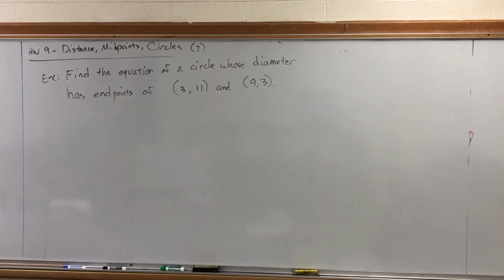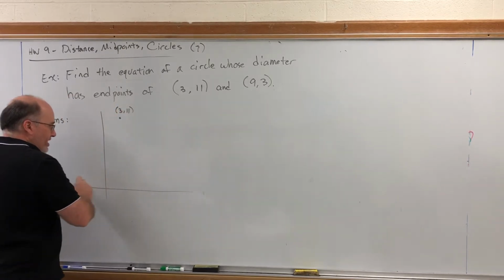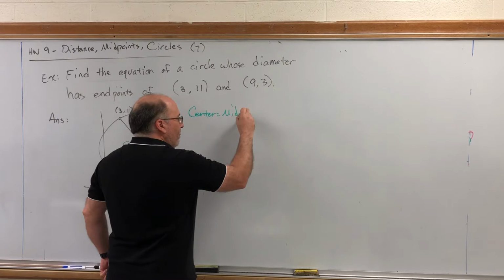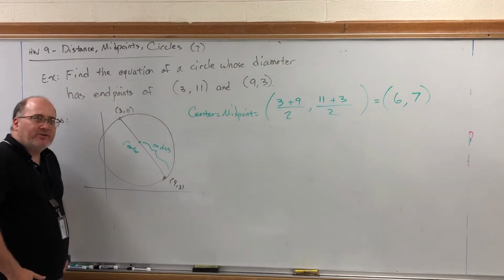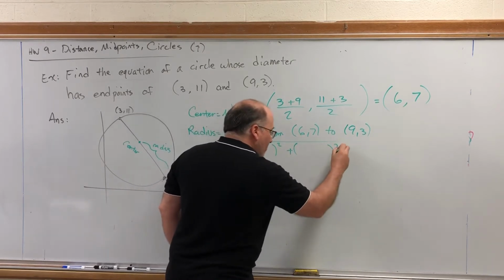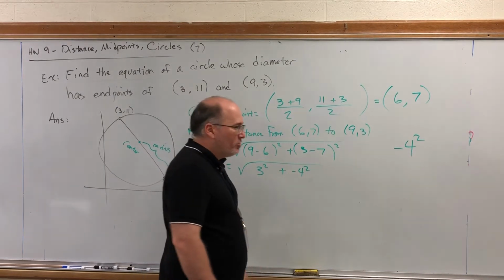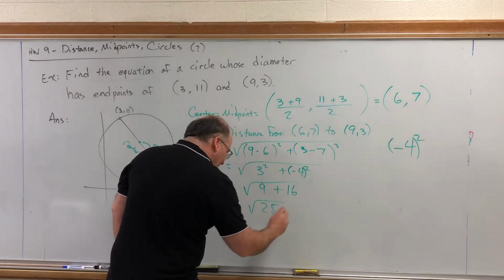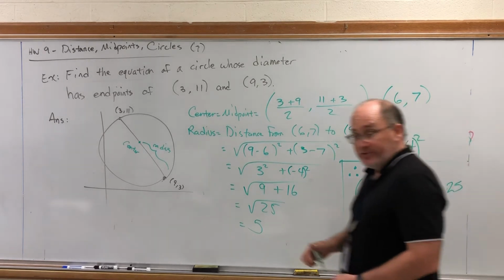HW 9 (7) Distance, Midpoint, and Circles - Circles, Part 4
Seventh video for HW 9 Distance, Midpoint, and Circles for MATH 1314 900/901 at Tyler Junior College, Spring 2020